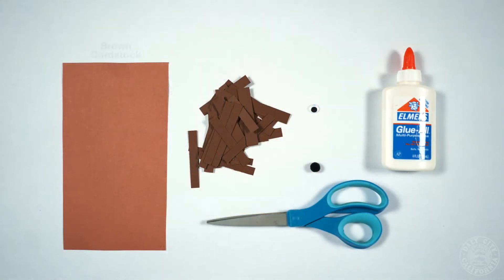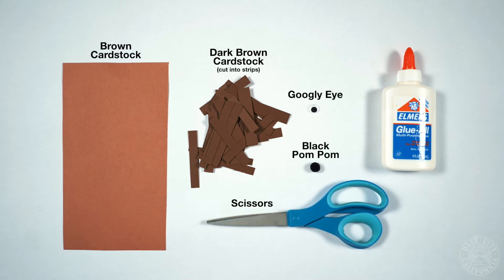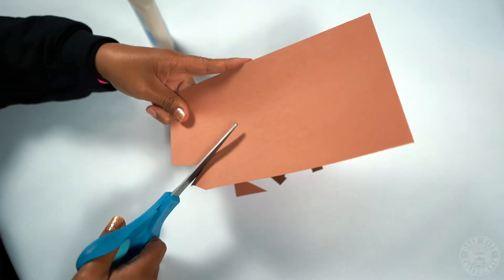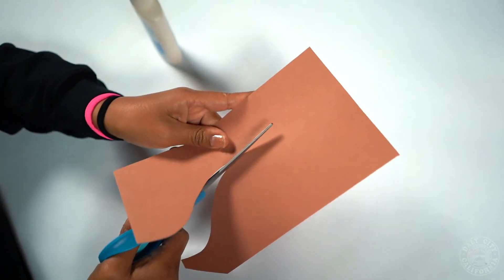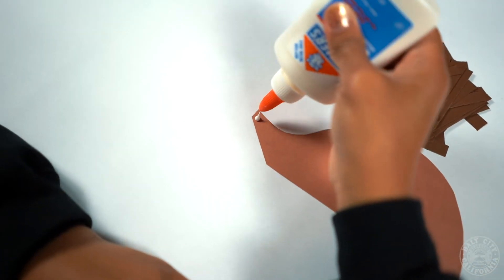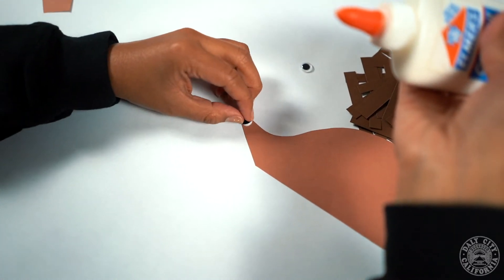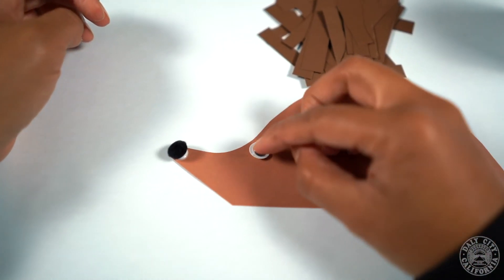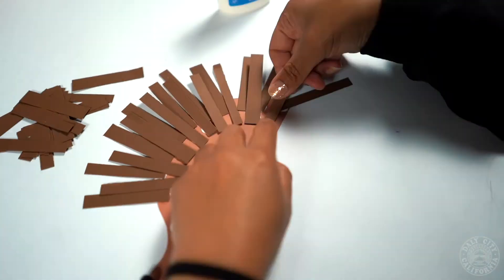Paper Hedgehog Tutorial - Fun & Easy Craft Projects For Kids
Today we’ll be showing you how to make a Fun & Easy Paper Hedgehog! 🦔